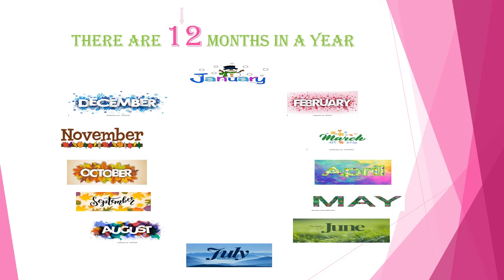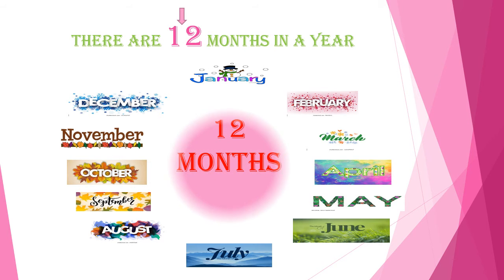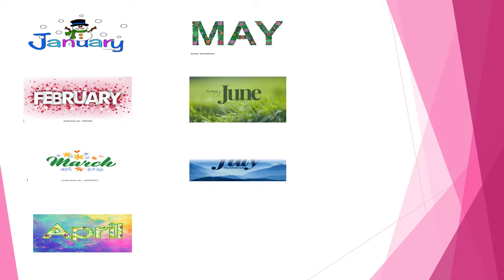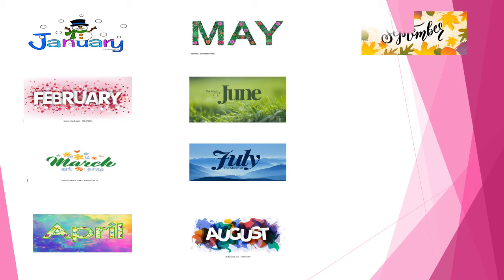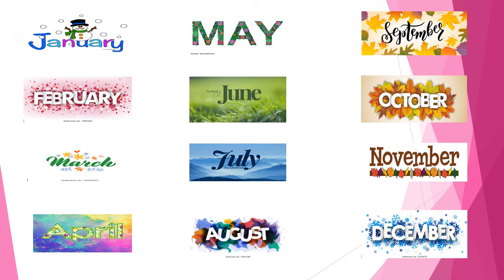Name of days and months in English for kidsdays,months,year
This is an animation video in English about name of 7 days. an animation video in English about name of months in a year. Learn the days, months in English for kids with this video. Kids can learn the name of days of the week and months of the year in a funny way with animation and music. Entertainment is the best way to learn.
EVS animation video
# Name of days and months in English